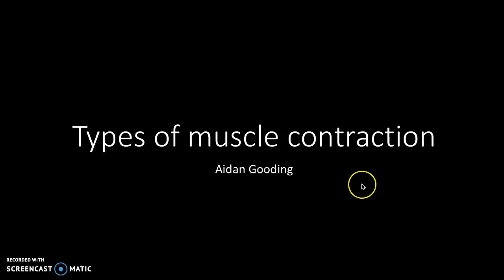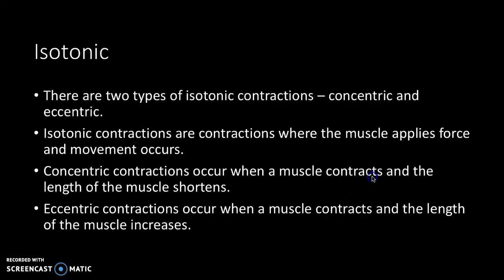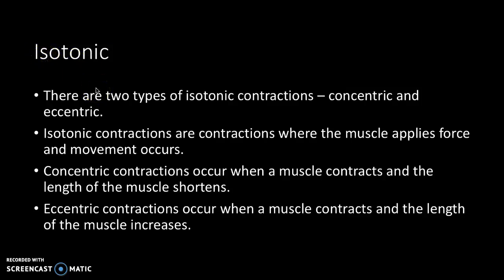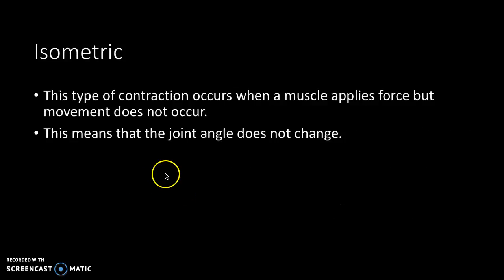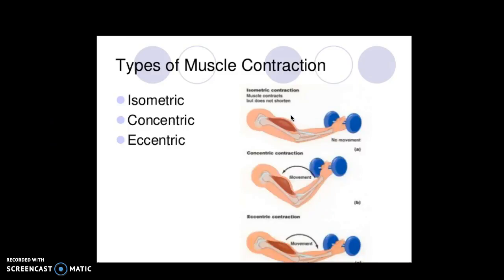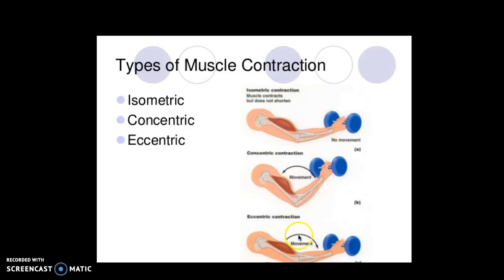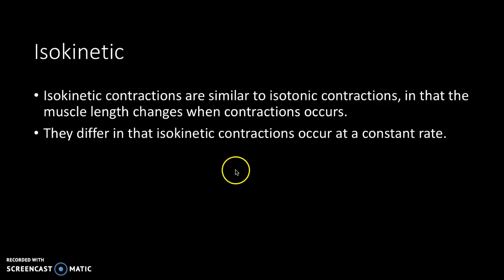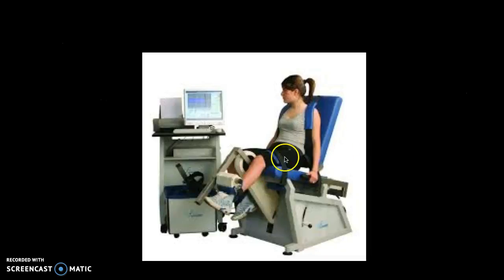Types of muscle contractions D&F group